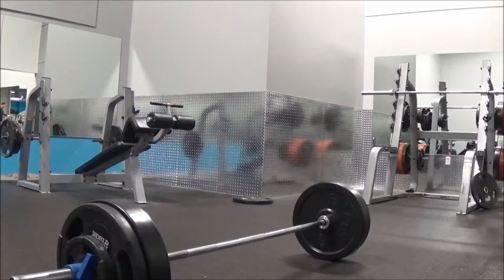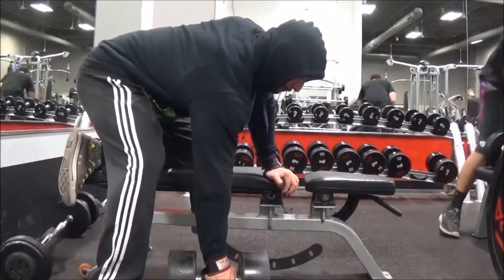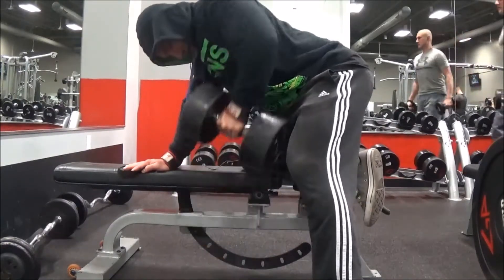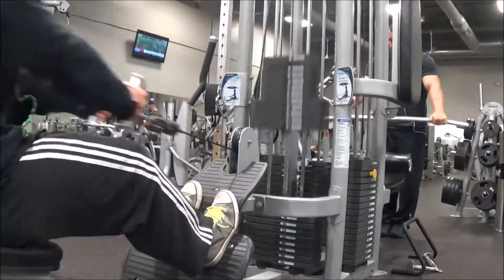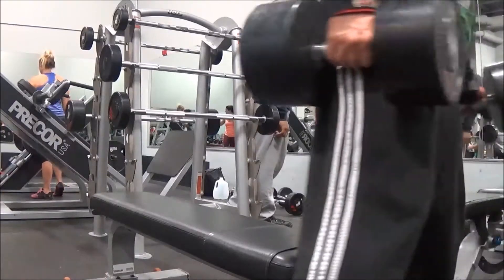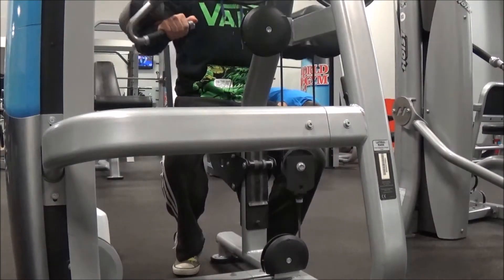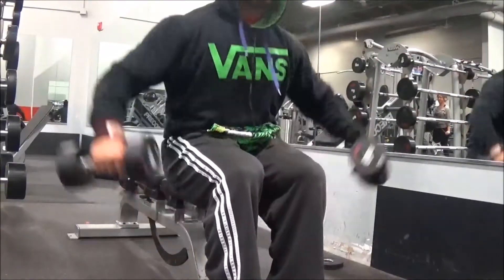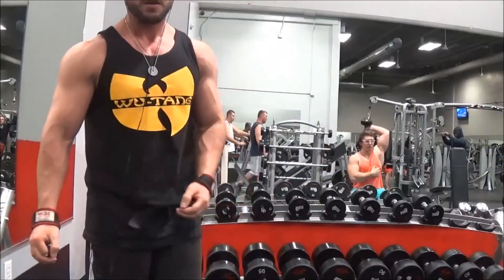Bodybuilding The Comeback 3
This was Natural Bodybuilding Comeback Video 3

5 Sets of Rows
4 Sets of Dumbbell Rows
3 Sets Seated Rows
10 Sets of Dumbbell Bench Press
5 Sets of Shoulder Press
4 Sets of Machine Side Raises
3 Sets of Dumbbell Raises
10 Sets of Bicep Curls
Reps ranged from anywhere from 5-40 during today's smash up.

Edit: Ender Guney
GENERIC MUSIC
CINEMATIC Music
bass beat catchy chilling cool dark dynamic party
edgy electronic gangsta gangster ghetto powerful
gripping groove groovy hardcore intense jumpy quirky
lively lurking modern modern catchy mysterious mystery
cinematic music epic music genric music free sound emotional music